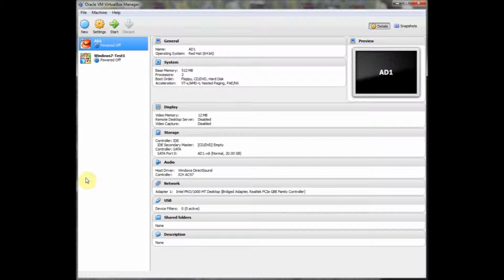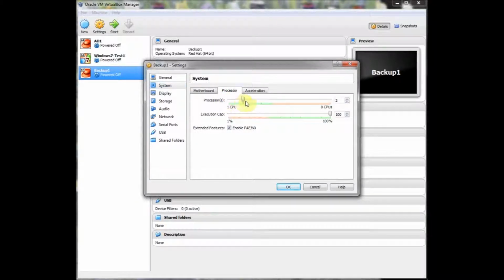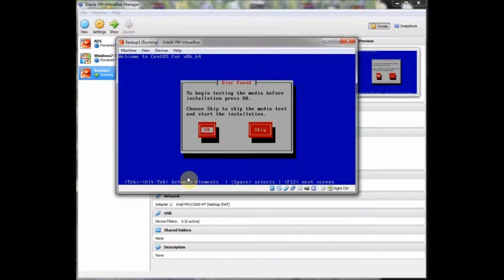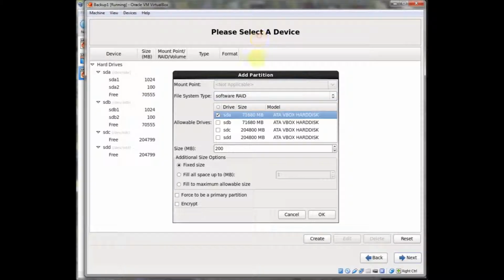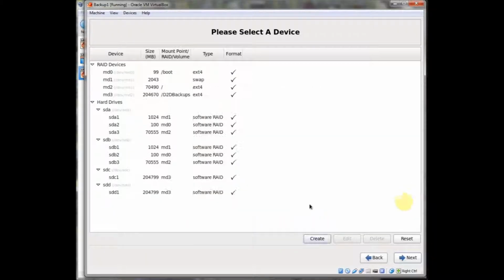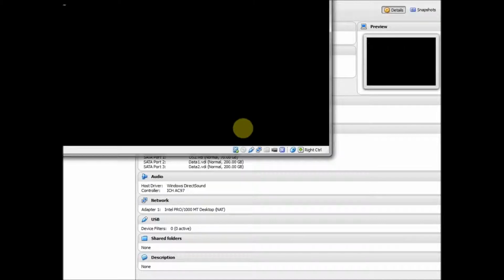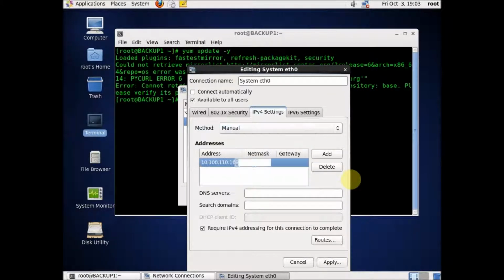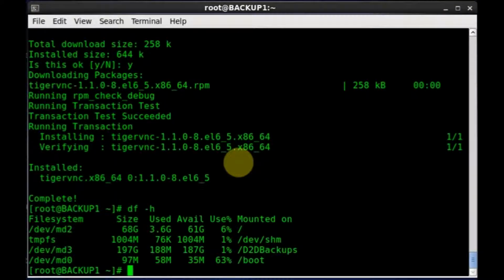Build an Enterprise Class Backup&Recovery Solution w/ Linux - Part 2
In this video we build our initial backup server and setup our Linux Software RAID partitions and devices.